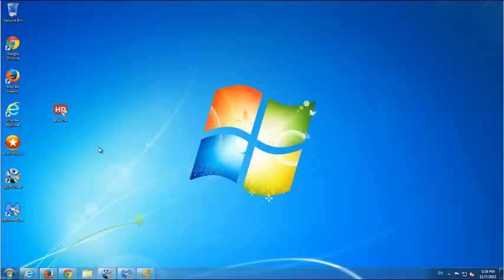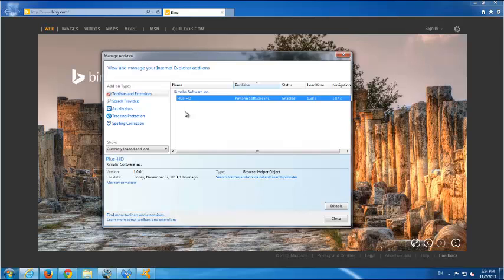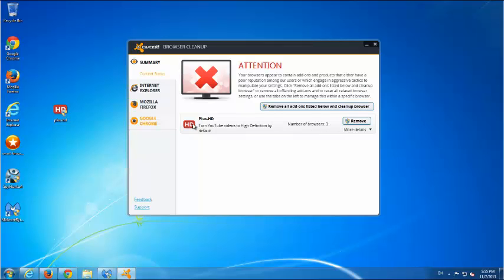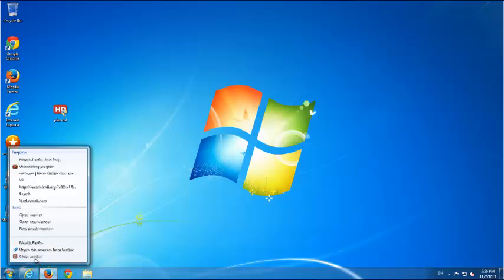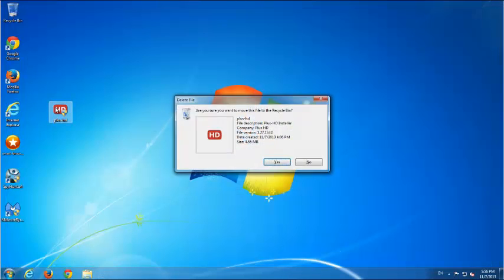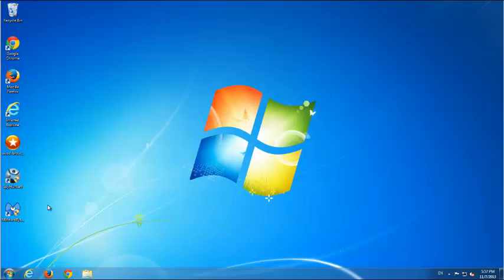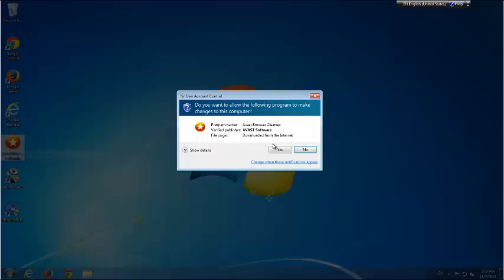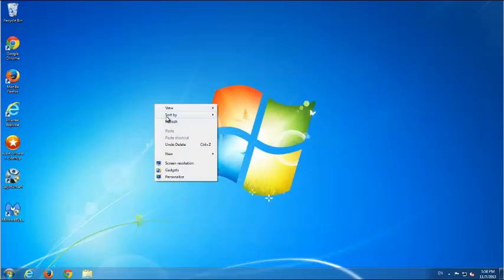How to uninstall (remove) Plus-HD Ads (Firefox, Chrome, IE)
Complete and actual tutorial that will show how to remove Plus HD and all leftover items in registry and harddrive in 3 popular browsers (Internet Explorer 10, Firefox, Google Chrome).